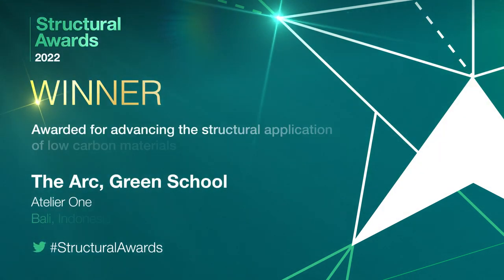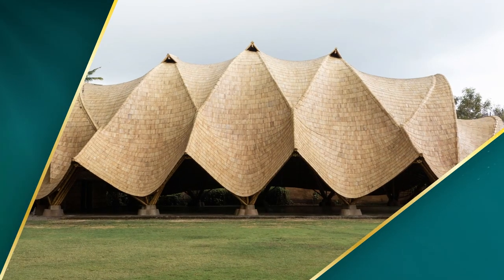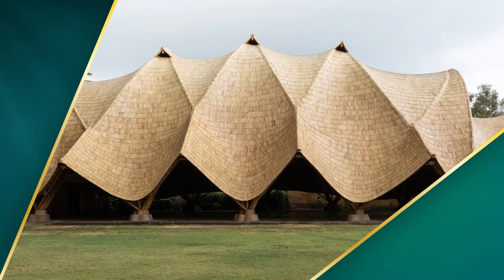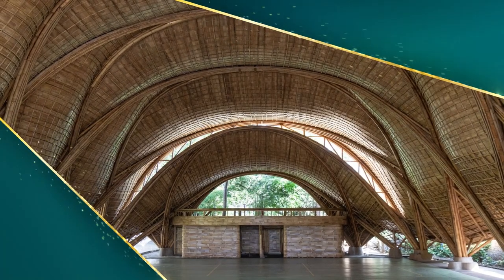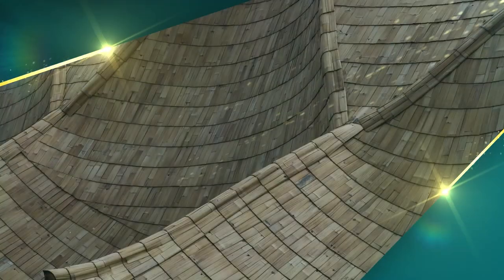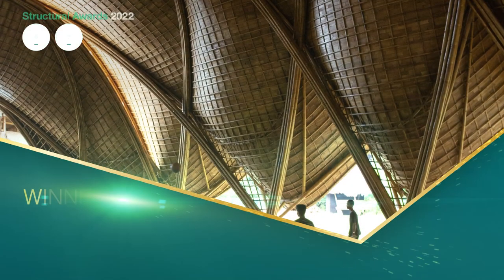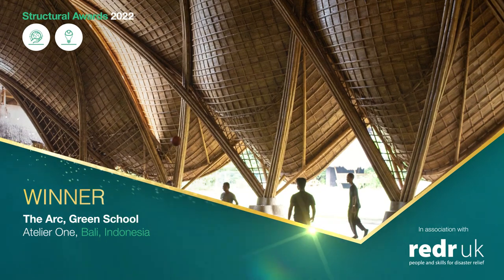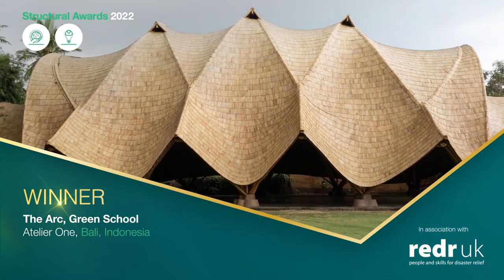Structural Awards 2022 - Supreme Winner - The Arc, Green School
The 2022 Supreme Award for Structural Engineering Excellence was awarded to The Arc, Green School for advancing the structural application of low carbon materials.

The Structural Awards showcase the best that structural engineering has to offer across safety in the built environment, sustainability, social value and structural elegance.